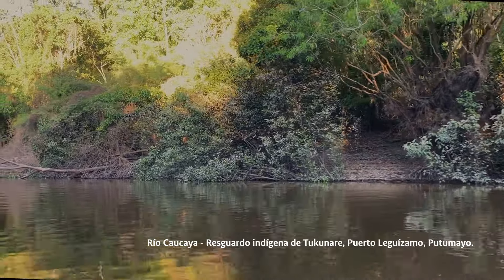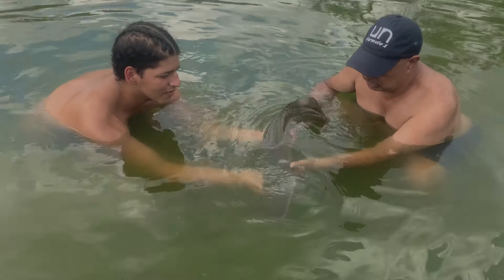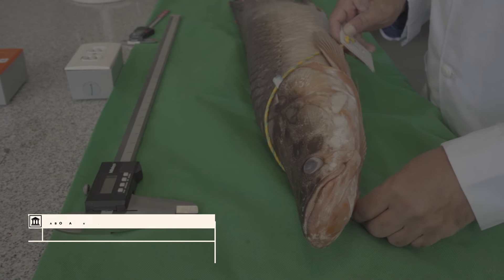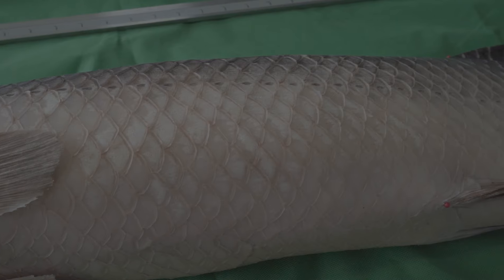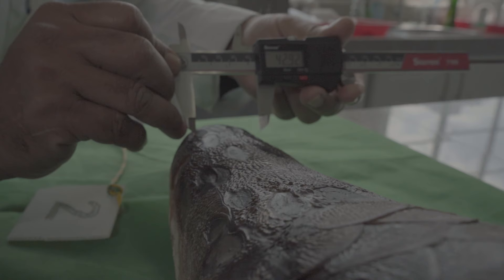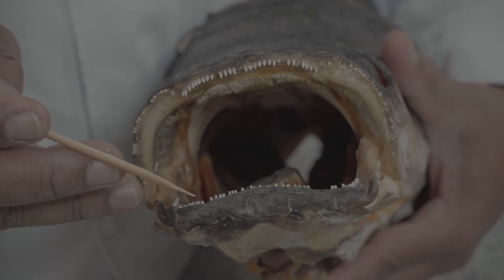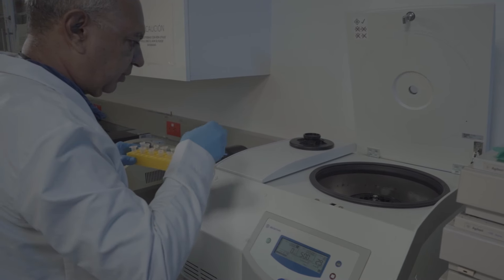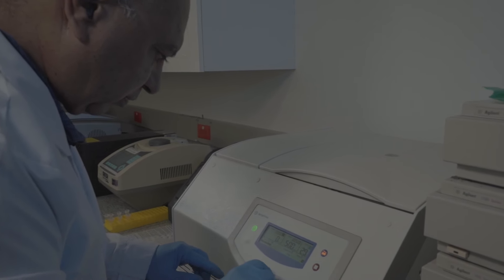El Pirarucú: El Gigante del Amazonas y Su Desafío de Conservación | Abstract UNAL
Los pobladores migrantes en las cochas o cuerpos de aguas lénticas de la cuenca del río Putumayo el cual pertenece a la región amazónica, encontraron como suplir sus necesidades de proteína consumiendo Pirarucú o Paiches (Arapaima spp), de gran tamaño, los cuales pueden llegar a medir más de dos metros y pesar más de 140 Kg (Mojica et al., 2012). El Pirarucú es el pez más emblemático del Amazonas y uno de los peces de escamas de mayor tamaño a nivel mundial (Mojica et al, 2012). El Pirarucú pertenece al Orden Osteoglossiformes, Familia Osteoglossidae, Subfamilia Arapaiminae, genero Arapaima y del cual existen cinco especies (Stewart, 2013). Esté pez fuera de aportar carne de gran valor nutritivo, controla las poblaciones de otros peces, pues vive principalmente en conchas o lagunas de aguas lenticas ubicadas en la selva, lugar donde se reproduce.

El libro rojo de peces dulceacuícolas de Colombia (Mojica et al., 2012) lo incluye con información deficiente, lo que indica que no hay suficiente conocimiento de la biología, la ecología y la genética para un manejo efectivo de su conservación, y lo clasifican como vulnerable (A2d) es decir en rápida reducción en tamaño poblacional, obvia reducción en los últimos 10 años o 3 generaciones, por niveles de explotación reales que están operando aún (CITES, 2021).

Universidad Nacional de Colombia - UNAL ©